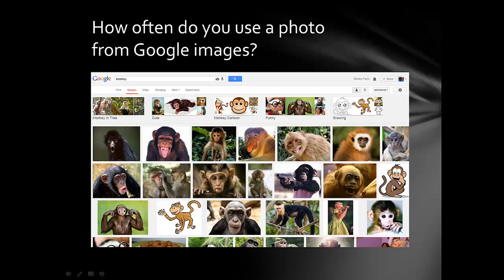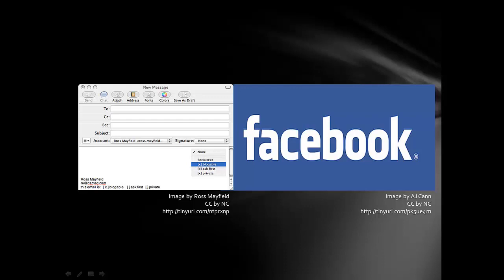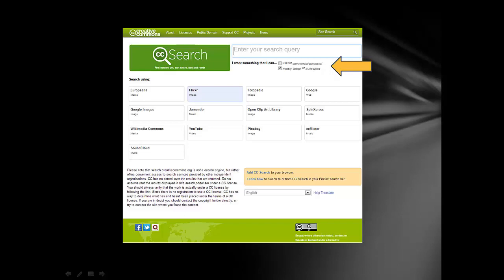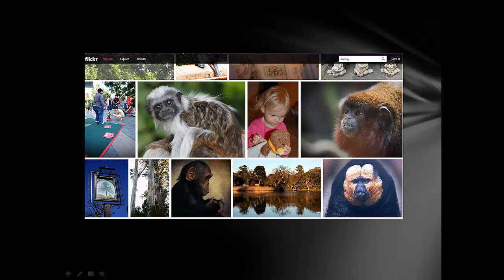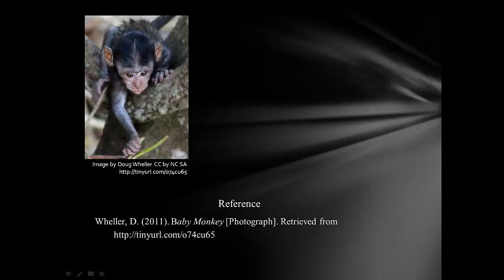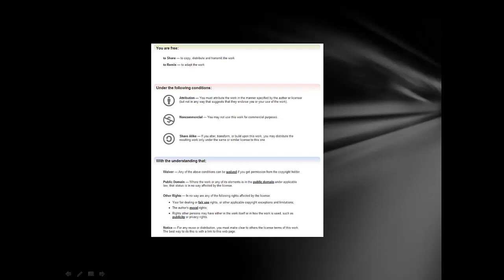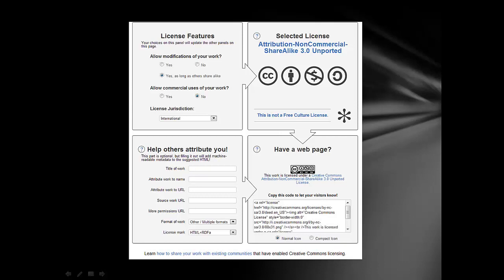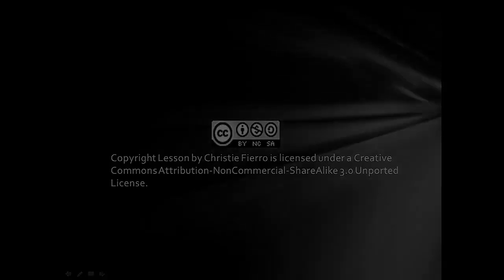Copyright Lesson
Education